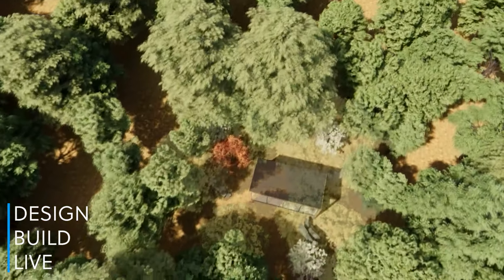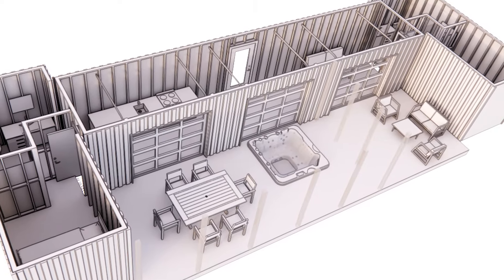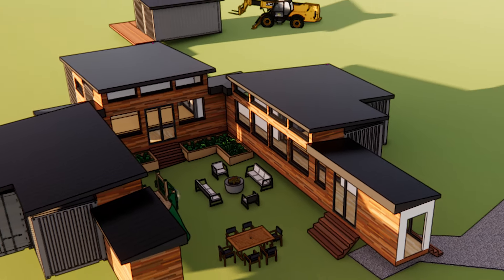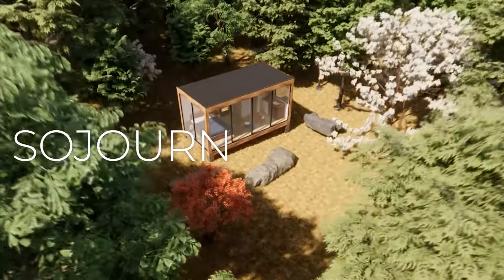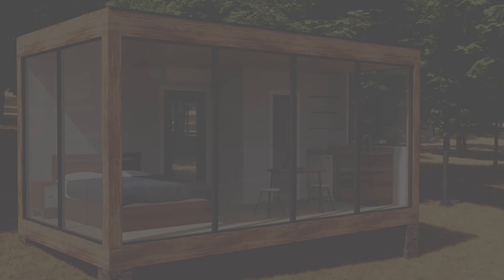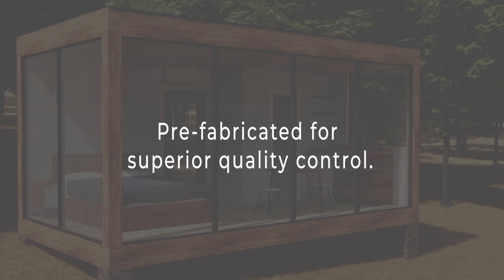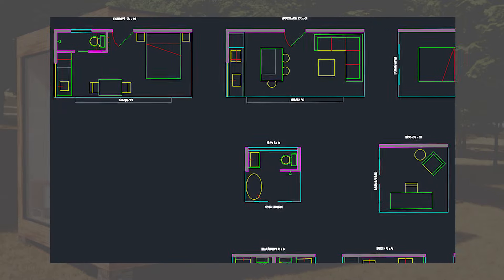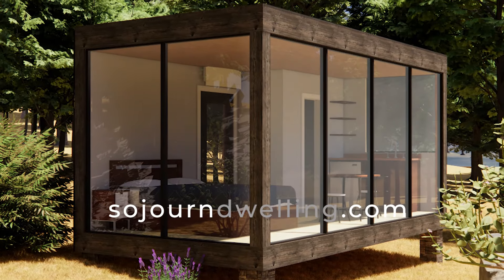Unveiling Sojourn: Ultimate Modular Living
Join us as we unveil our pre-fabricated dwellings designed for short-term stays. Say goodbye to traditional construction hassles and hello to sustainable, mobile living.